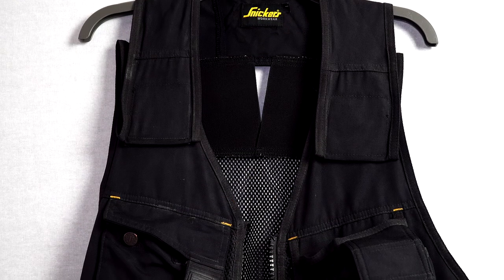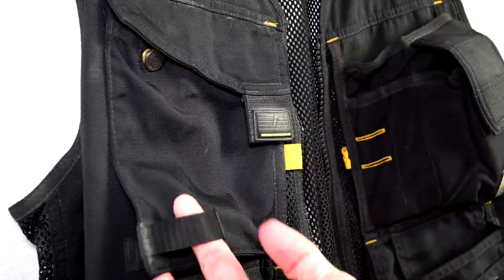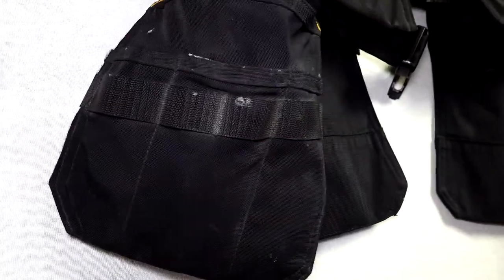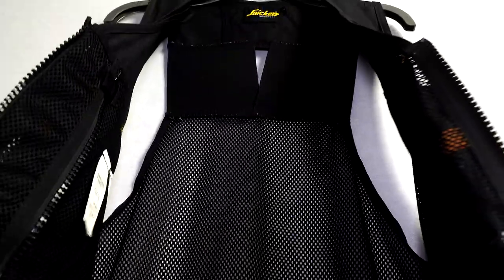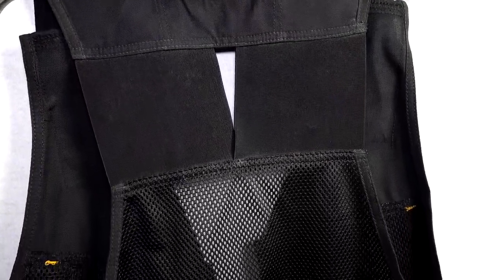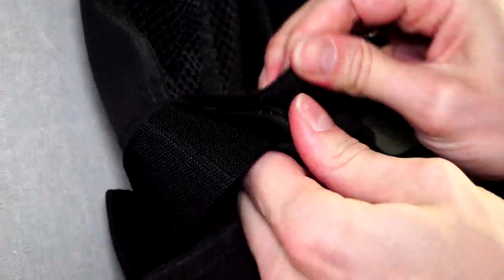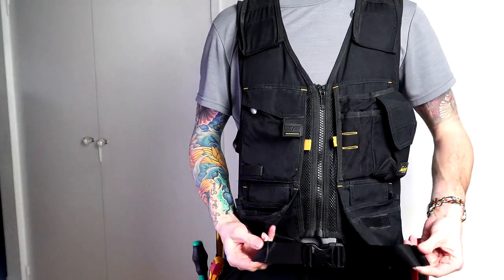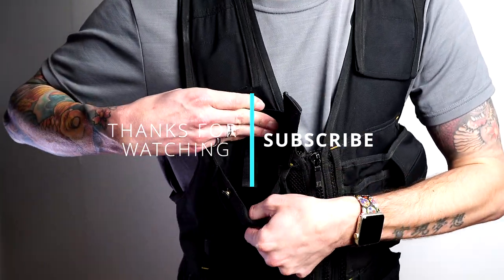Snickers Tool Vest (Tradesman Vest) (Review & Details)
SNICKERS TOOL VEST! (Review & Details)

To All Newcomers welcome! and make Yourself's at Home, I would much appreciate your support in Subscribing to my Youtube Channel!!! it really would mean alot and im very greatful for every single one of you. thank you in advance.

Details
Ergonomic comfort with wide shoulder straps, elastic at the back and Cordura-reinforced front holster pockets with tool loops for enhanced durability, easy-access angled rear holster pockets and breast pockets including knife fastener, easy-access padded mobile phone compartment and detachable ID badge. Versatile and adjustable for smooth workflow. Integrated inside expander means the tool vest can be easily expanded and worn over a jacket. 250g/m².

*Without Hammer Strap
*Front Zip
*11 Pockets Including 2 x Front Holster, 2 x Breast & 1 x Phone Pocket(s)
*Adjustable Ergonomic Belt
*Model: AllRoundWork

SPECIFICATION
Brand Snickers
Clothing Material Percentages 69% polyamide / 31% cotton
Clothing Size Full Description X Large
Colour Black
Fabric Weight 250 g/m²
Gender Mens
Machine Washable Machine Washable
Model Name/No AllRoundWork
Pack Size 1
Parent Colour Black
Personalised Non-Personalised
Pieces in Pack/Case 1
Product Type Tool Vest